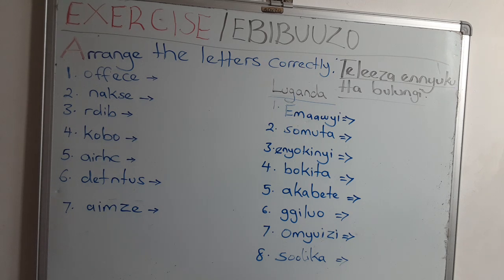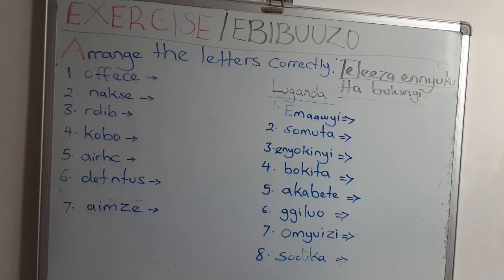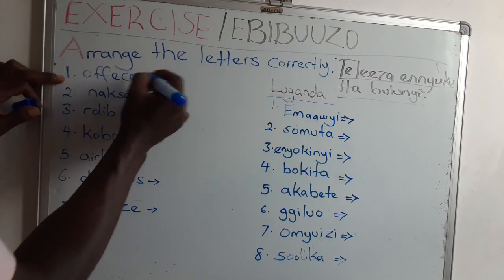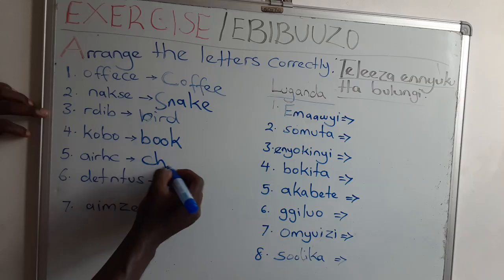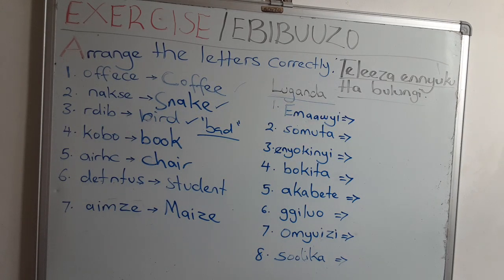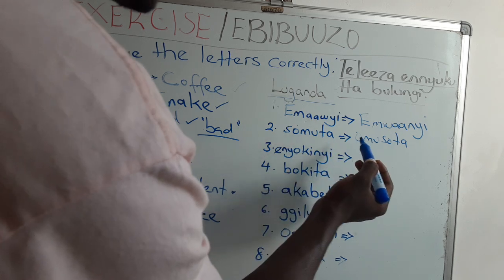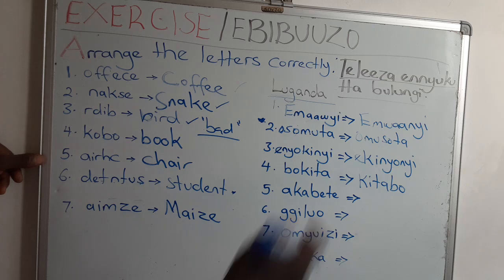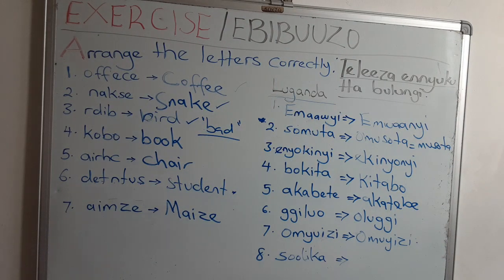EXERCISE. Ebibuuzo✅❕🙆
English luganda exercise to learn